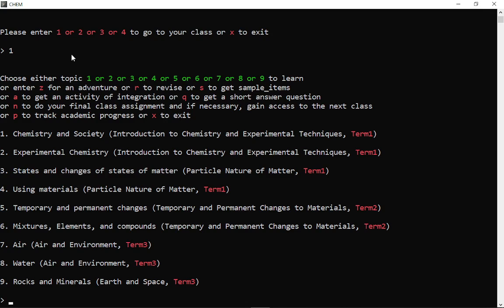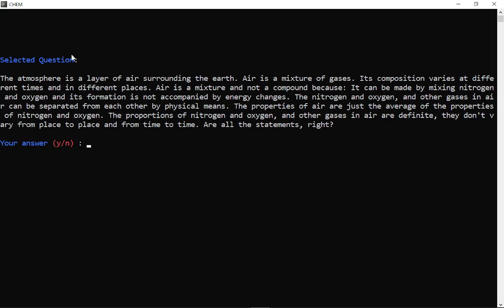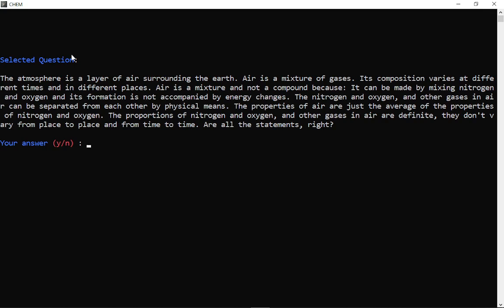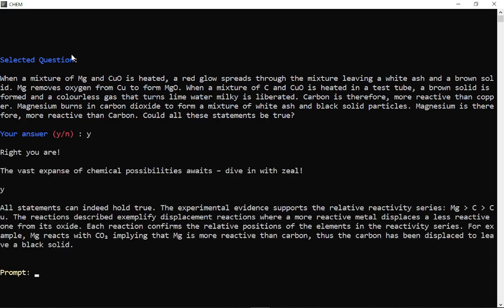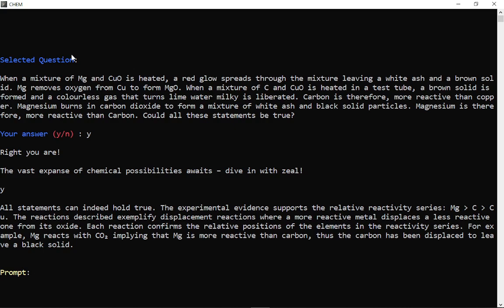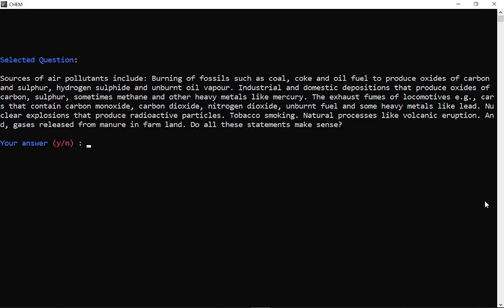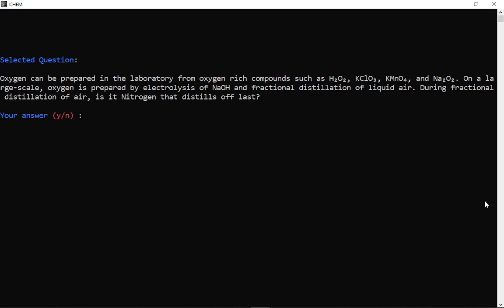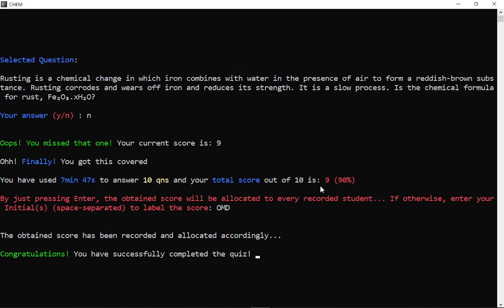Video4 Navigating through the adventrure and revise parts of the pipeline